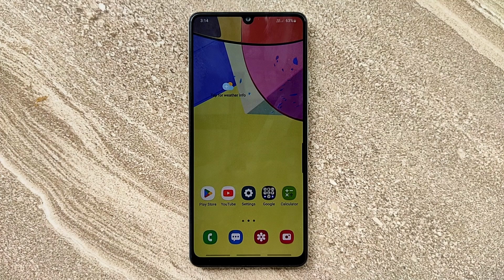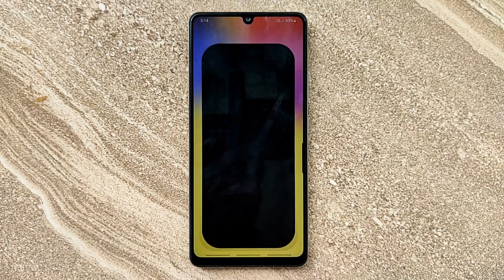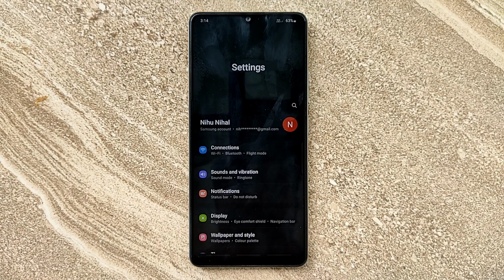How To Enable Nearby Device Scanning In Samsung Galaxy A42 5G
1.How to Turn On Nearby Device Scanning In Samsung Galaxy A42 5G

2.How to Activate Nearby Device Scanning In Samsung Galaxy A42 5G

3.How to Enable Nearby Device Scanning In Samsung Galaxy A42 5G

4.How to Setup Nearby Device Scanning In Samsung Galaxy A42 5G

5.How do i Turn On Nearby Device Scanning In Samsung Galaxy A42 5G

6.How do i Activate Nearby Device Scanning In Samsung Galaxy A42 5G

7.How do i Enable Nearby Device Scanning In Samsung Galaxy A42 5G

8.How do i Setup Nearby Device Scanning In Samsung Galaxy A42 5G